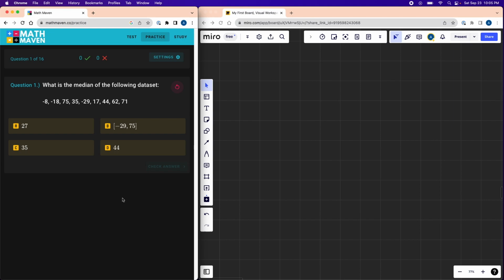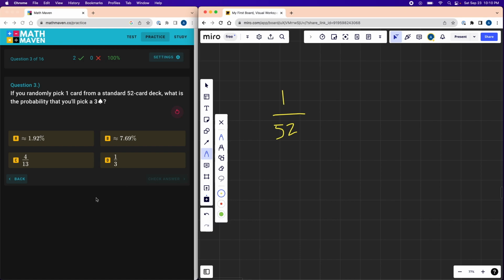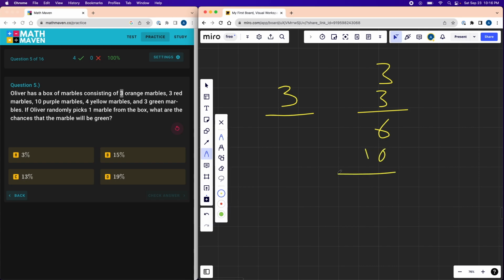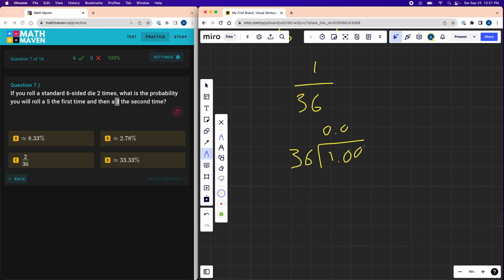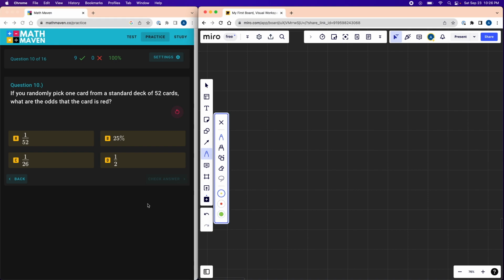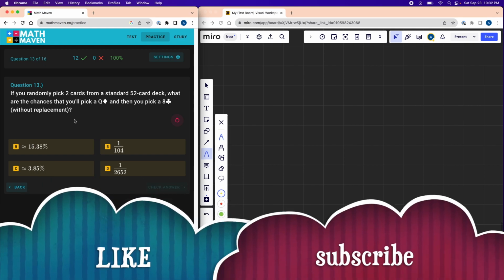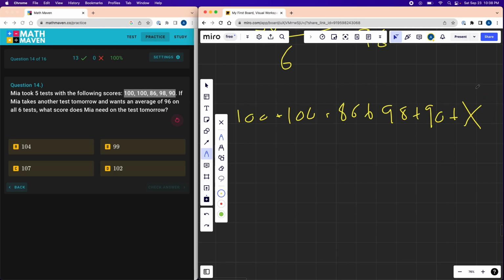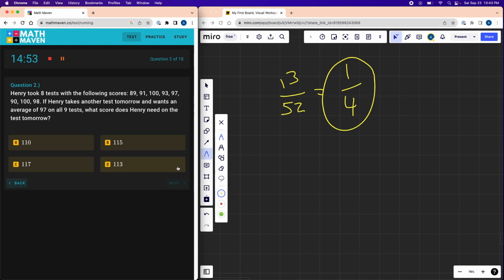ASVAB Probability Math questions to practice | How to solve basic statistics problems on ASVAB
This video goes over 16 questions relating to statistics and probability that you'll see on the ASVAB or PiCAT tests.

Question 1: 1:08
Question 2: 2:48
Question 3: 5:32
Question 4: 7:53
Question 5: 10:43
Question 6: 13:28
Question 7: 14:47
Question 8: 18:07
Question 9: 19:21
Question 10: 21:49
Question 11: 22:55
Question 12: 26:03
Question 13: 27:30
Question 14 30:28
Question 15: 35:34
Question 16: 36:22